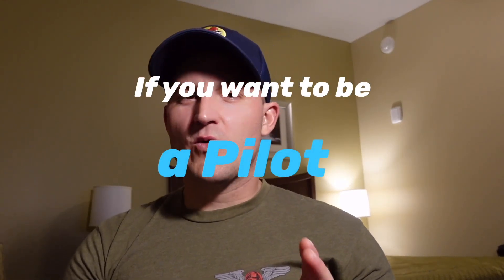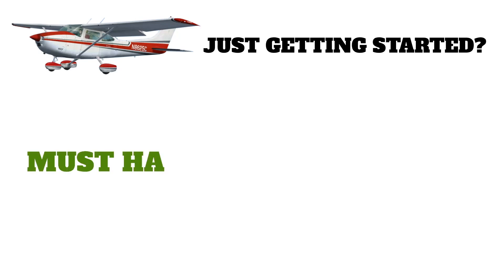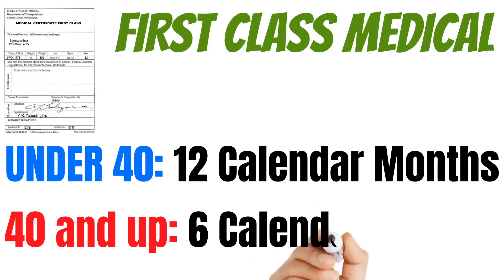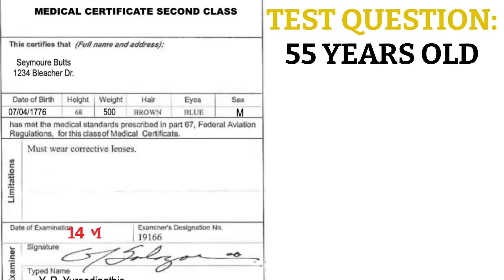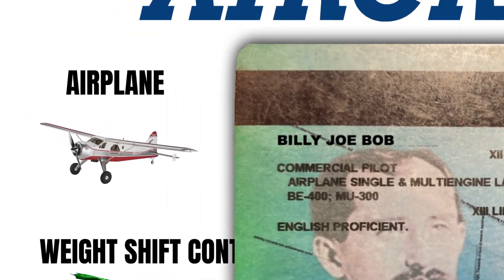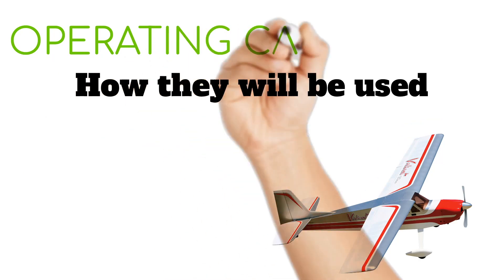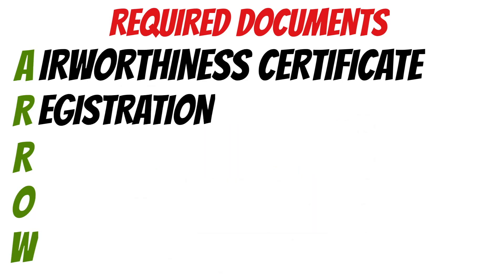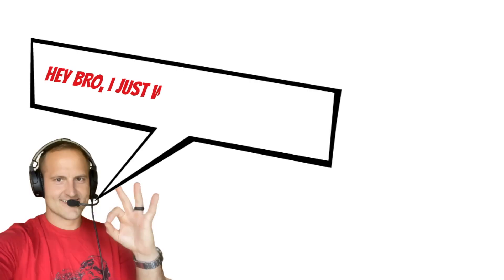What Documents are Required for Flight? (PPL Lesson 52)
These are all the documents you need to have with you in the airplane when you go fly an airplane!  In this video, I also explain first class medicals, second class medicals, categories and classes of aircraft and much more!  This is Private Pilot Ground lesson 52!  This training is intended to follow the aeronautical knowledge areas in Part 61.105 section b for single engine aircraft.

FREEPILOTTRAINING

Buy your paper copy of the PHAK here: